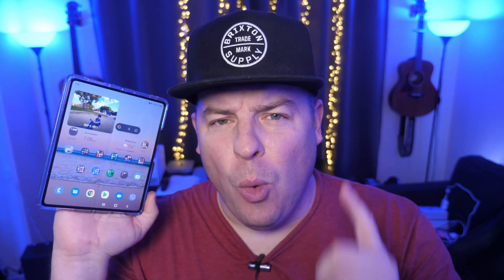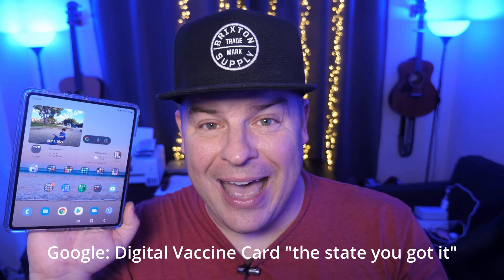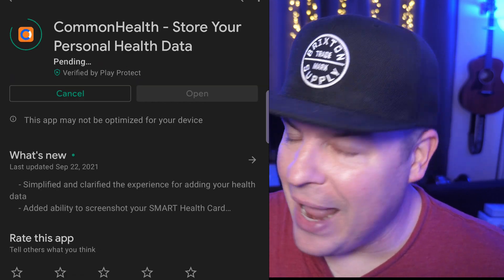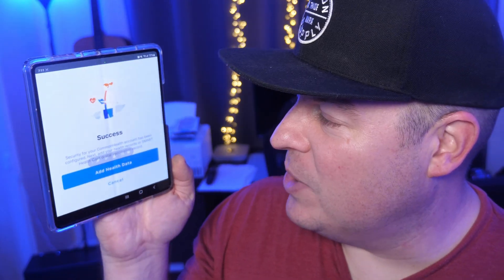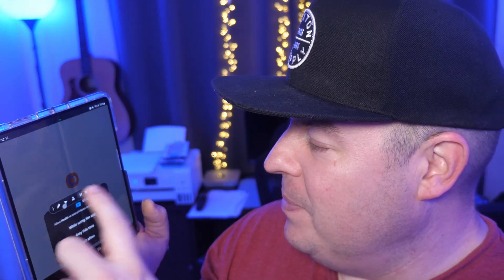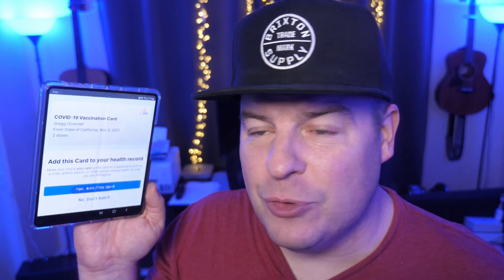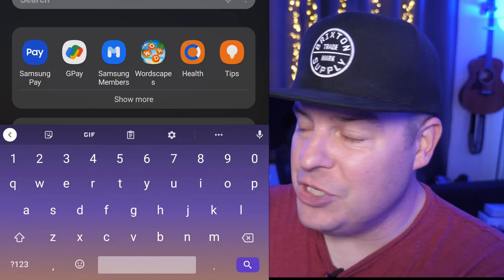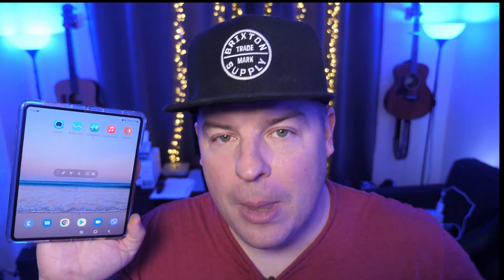Samsung Pay How to add Covid 19 Vaccine Card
This video will walk you through adding your covid 19 vaccine card to your Samsung Pay app on your Samsung Galaxy Phone